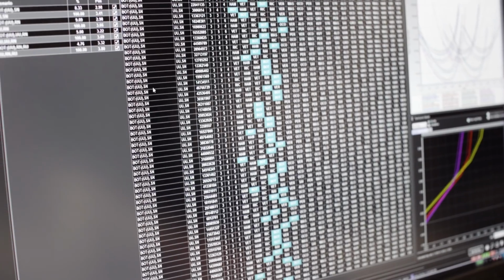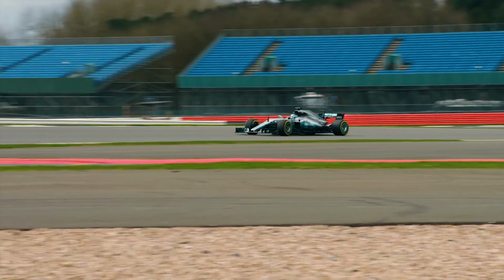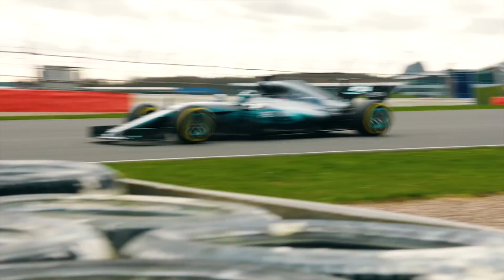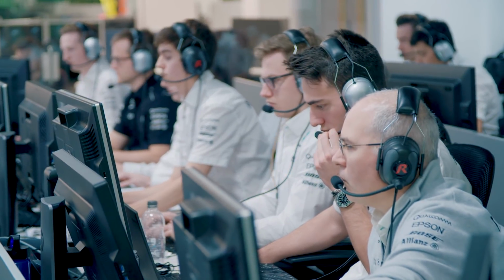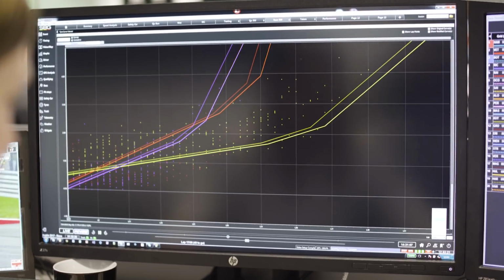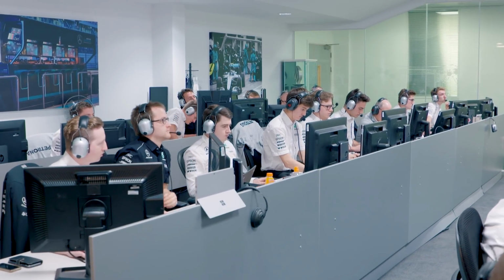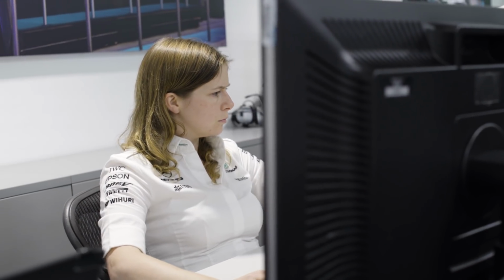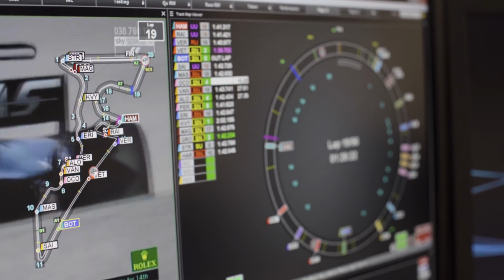Mercedes AMG Petronas Motorsport: SBG Racewatch Race Analysis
Mercedes AMG Petronas Motorsport: SBG Racewatch Race Analysis: An insight into how Mercedes AMG Petronas Motorsport use SBG Sports Software race strategy software for pre and post-event racing Analysis.